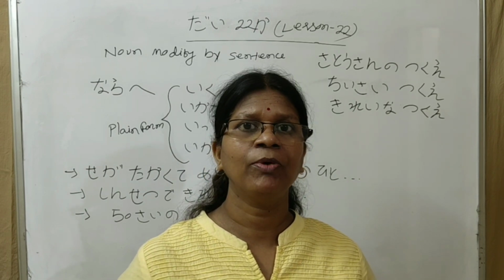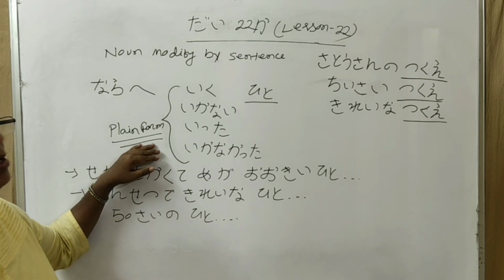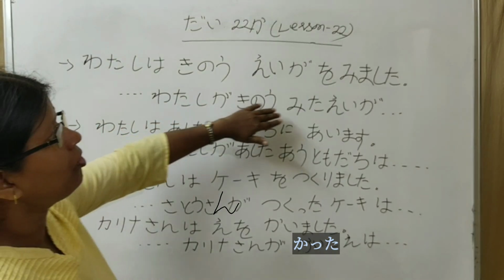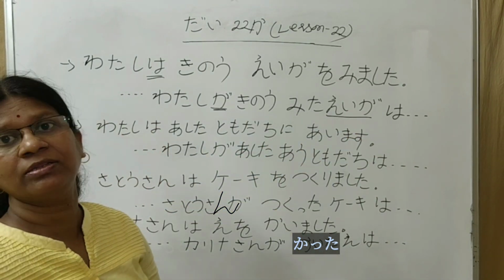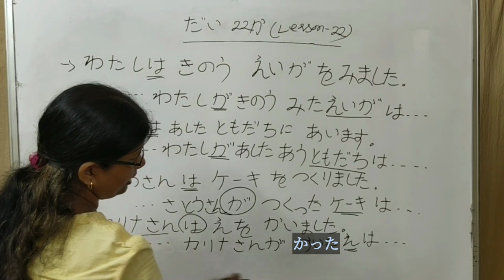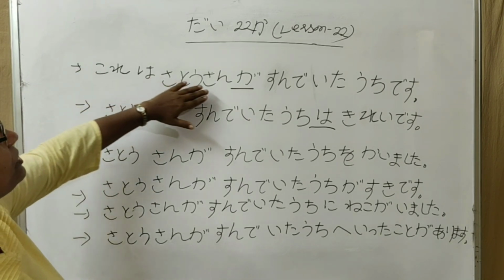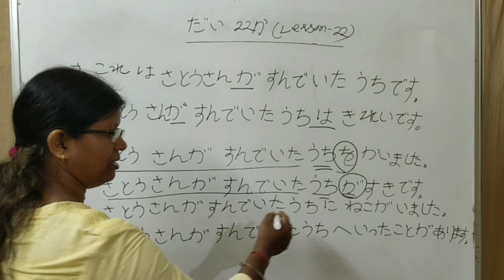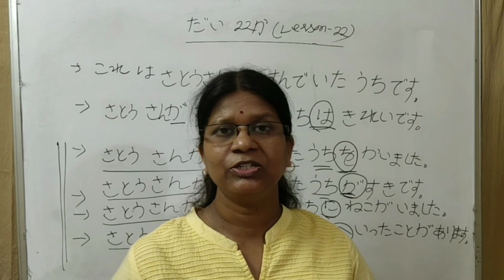JLPT N5 , Lesson 22, Modification of Noun by Sentence, ...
Hi,
This video for those people who learning Japanese language for JLPT N5
In this video, Lesson ー 22、Modification of Noun by Sentence, . I am following Minano Nihongo part I  For JLPT N5 . All lessons of this channel are complete free.
As I know maximum people desire to learn the language but can't go to institute for class due to several reasons. So you can learn freely from this channel, I am going to upload regularly videos related to the JLPT N5.